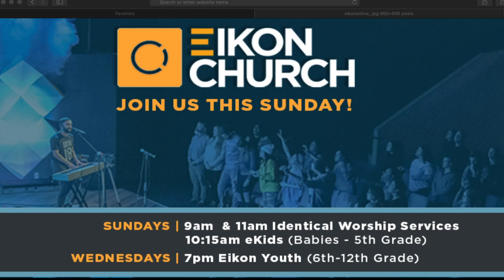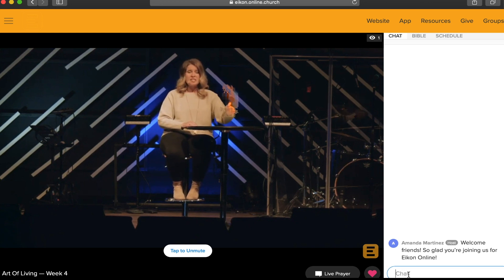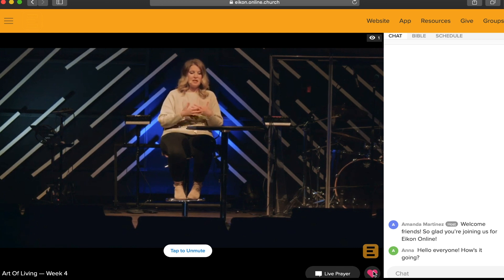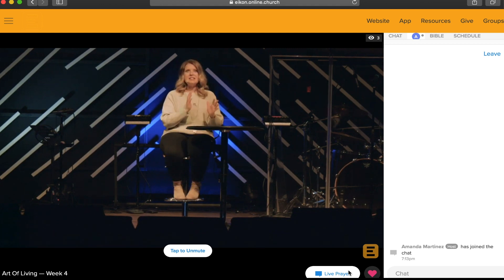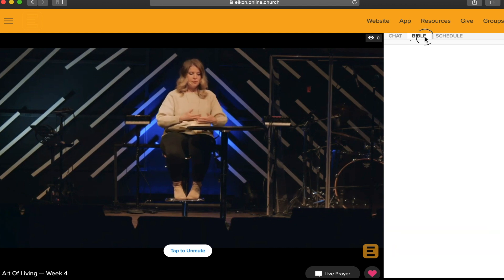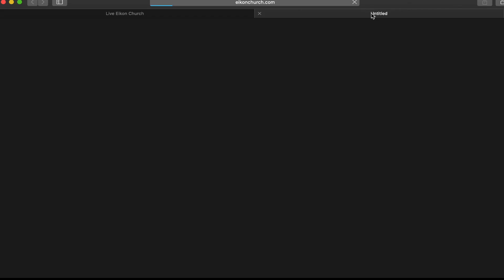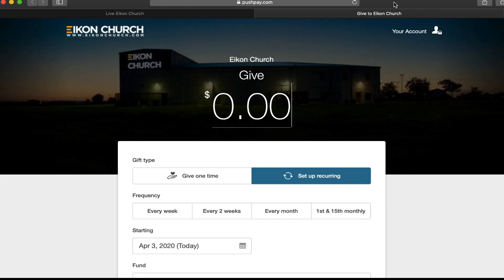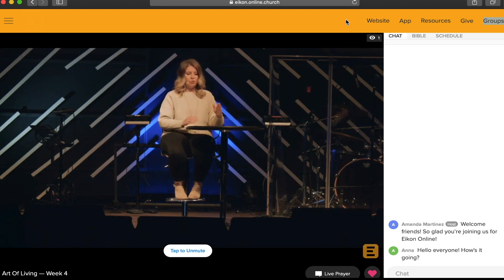Eikon Online Tutorial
A short tutorial video for those wanting to navigate the Eikon Online experience.